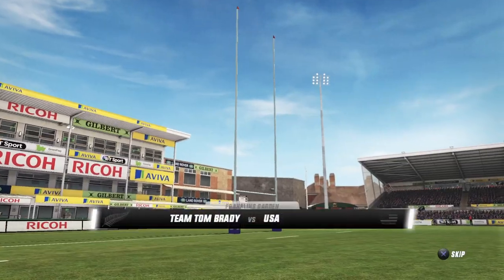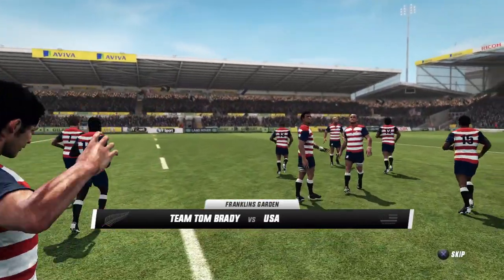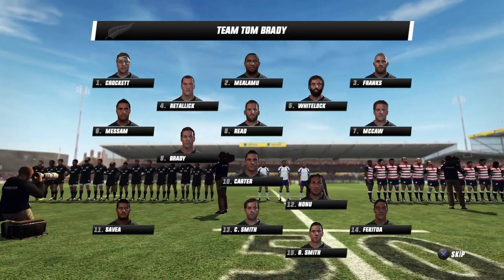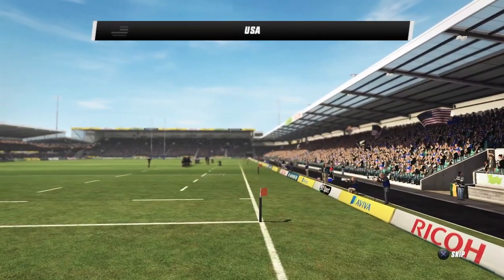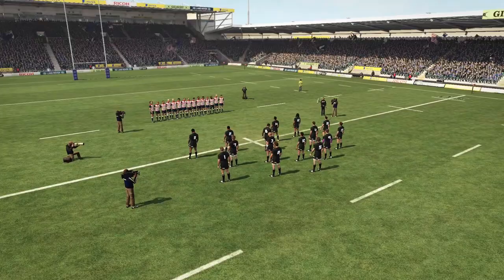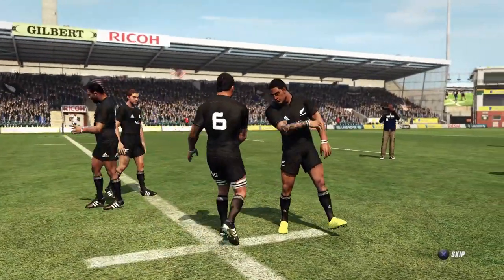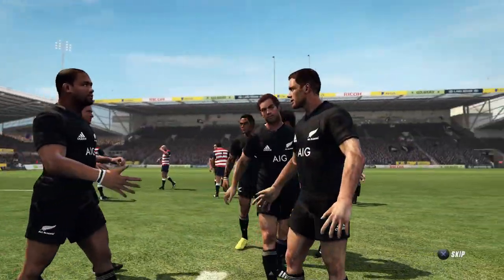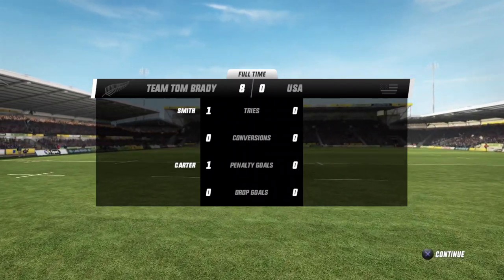*NFL vs RUGBY* I created TOM BRADY as a rugby player on Rugby Challenge 3!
Sup everyone and welcome back to another video! In this video I take NFL Superstar QB Tom Brady and whom many would call The G.O.A.T and chuck him in the deep end with The Mighty New Zealand All Blacks!

This series of videos are titled "I Created XXX As A Rugby Player On A Rugby Video Game & This Is What Happened.." and in these videos I create a selection of NFL Superstars on a rugby video game titled RUGBY CHALLENGE 3.

I attempt to create the NFL player profile as closely matching to their MADDEN profile as possible and then throw them in a game of international rugby against the old home rival, The USA Eagles.

Each game is 10 minutes in length and played in a random international rugby stadium with random weather conditions. I had heaps of fun making these videos and I hope you enjoy them too!

*TOM BRADY IN THE NFL*

NAME: Tom Brady
POSITION: Quarterback
AGE: 42
HOMETOWN: San Mateo, California
HEIGHT: 6 ft 4 in (1.93 m)
WEIGHT: 225 lb (102 kg)
HIGH SCHOOL: Junípero Serra (San Mateo, California)
COLLEGE: Michigan
NFL DRAFT: 2000 / Round: 6 / Pick: 199
NFL TEAMS:
New England Patriots (2000–2019)
Tampa Bay Buccaneers (2020–present)

*TOM BRADY IN RUGBY*

NAME: Tom Brady
POSITION: "Half Back"
NUMBER: 9
AGE: 42
COLLEGE: Michigan
RUGBY TEAM: The New Zealand All Blacks